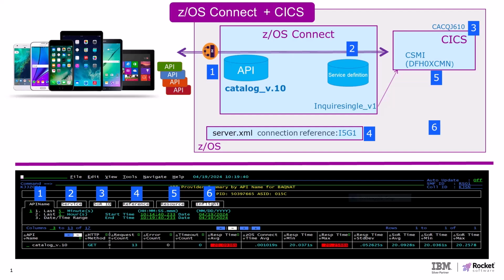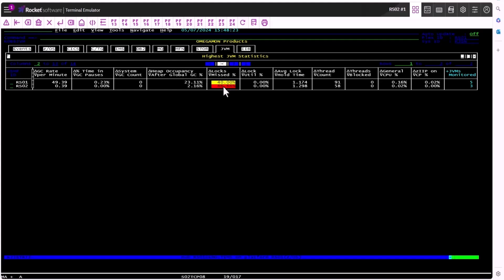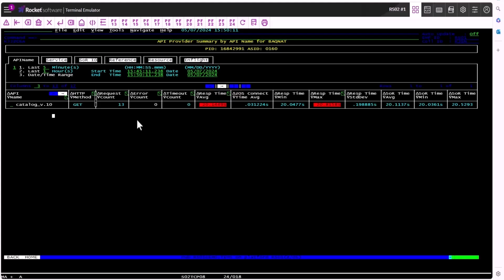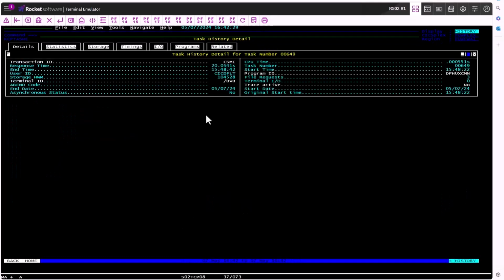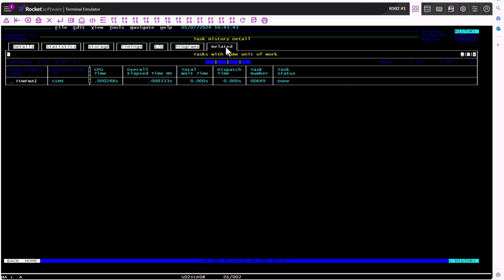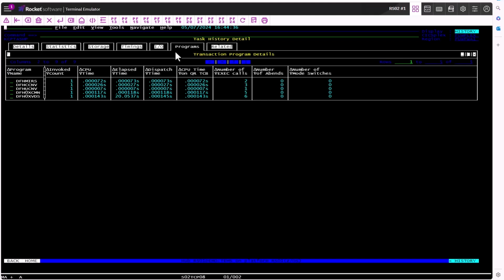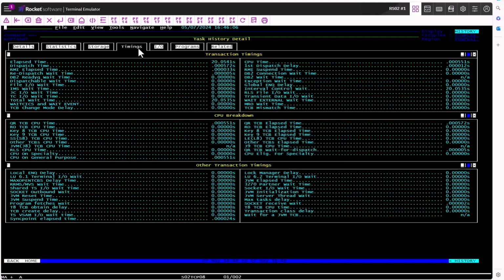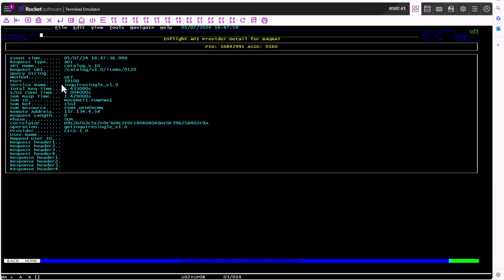Monitoring CICS® and z/OS® Connect workload: Deep Dive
A deep dive video in how you can monitor your CICS and z/OS Connect workload by using a combination of IBM Z® OMEGAMON® AI for JVM, IBM Z OMEGAMON for CICS.